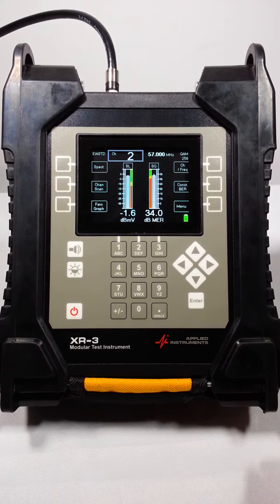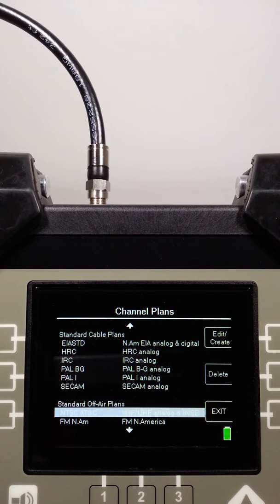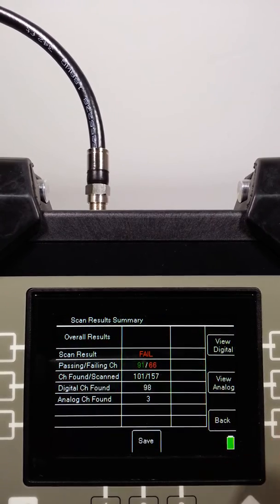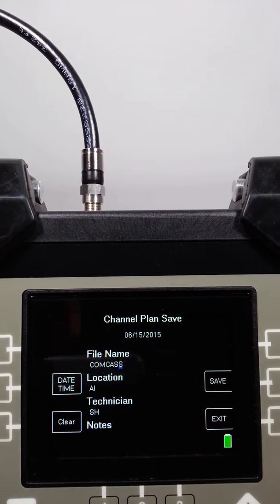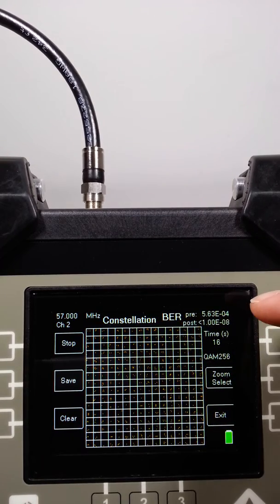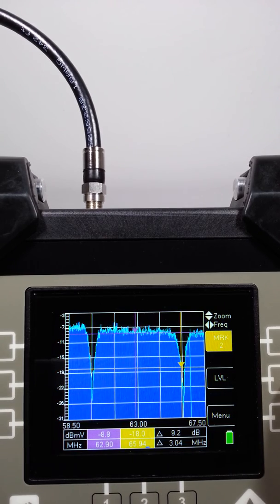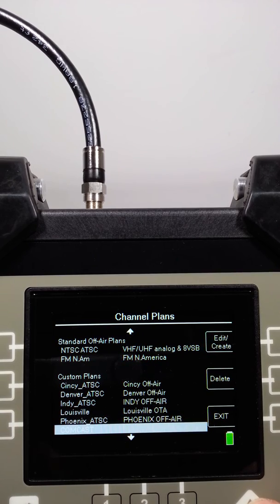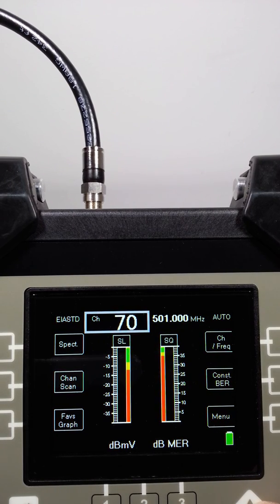XR-3 Cable Off-Air Meter Overview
Basic overview of the features of the XR-3 Modular Test Instrument's Cable Off-Air Meter Module.  Topics of discussion include measurement of RF level (i.d. dBmV), C/N, MER, Pre-FEC BER, Post-FEC BER, tilt / slope, spectrum screen, constellation diagram screen, favorites scan, and more.  Signal types discussed include NTSC analog, PAL analog, SECAM analog, digital QAM64 and QAM256, and 8VSB ATSC.

The XR-3, with the Cable Off-Air Meter Module loaded, is great for aligning off-air TV antennas and installing and troubleshooting cable TV systems.  The XR-3's modular design allows it to also be configured for use for various satellite applications (including DISH Network, DIRECTV, Shaw Direct, Bell TV, VSAT, iDirect, satellite broadcast TVRO, and more).  Other names for Cable Meter include: RF Meter, Digital SLM, Cable TV analyzer, digital cable analyser, field tech signal level meter, installer meter, signal analyzer.

For more information about the XR-3 or other Applied Instruments products,